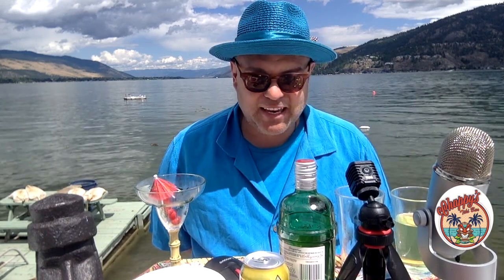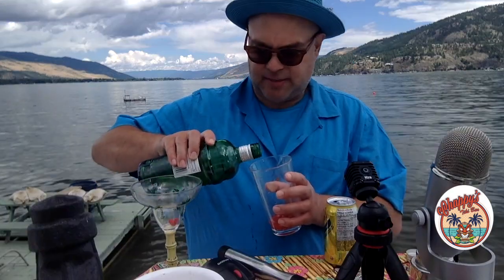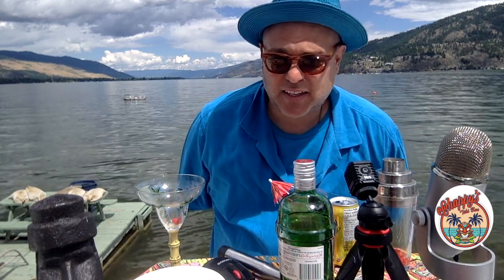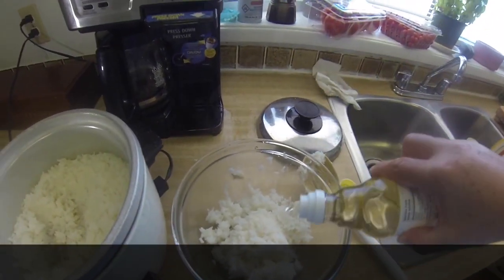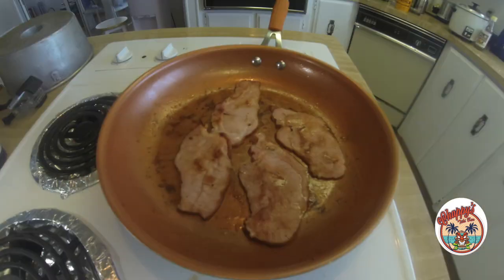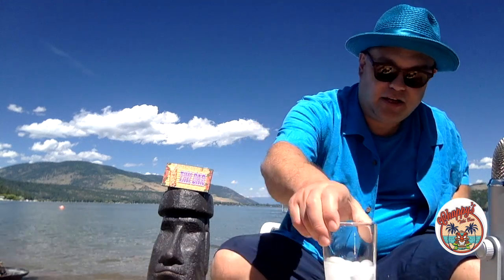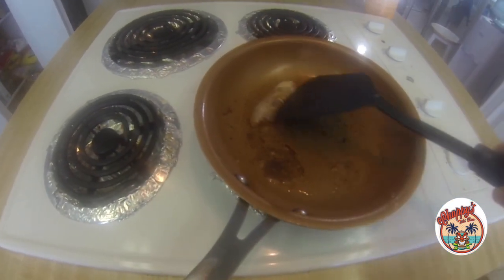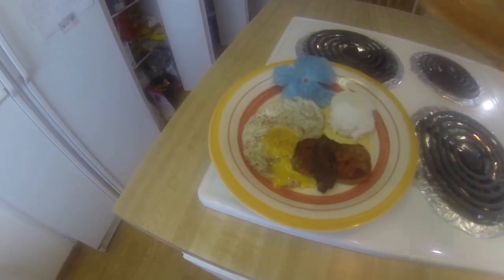Canadian Back Bacon Musubi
This video is about Canadian Back Bacon Musubi.
1:10 Raspberry Collins
2:45 How to make Canadian Back Bacon Musubi
5:00 How to make a Sex on the Beach cocktail
6:25 Best Tropical Destination Story Tampa Florida St. Pete's Beach
9:00 Mookie and Chappy
10:00 Real Hawaiian Breakfast